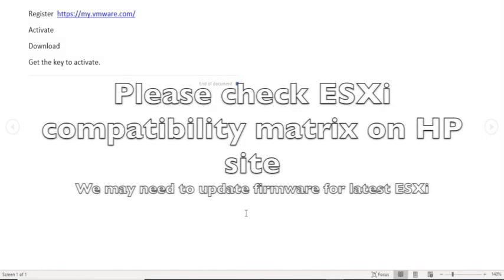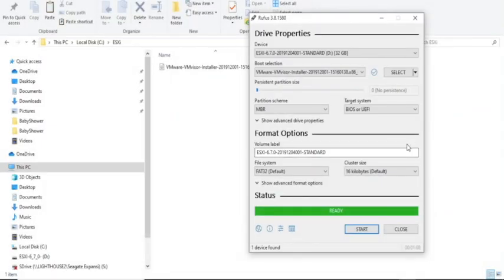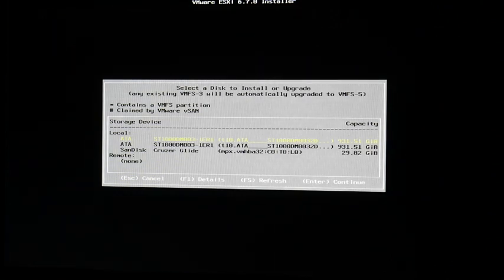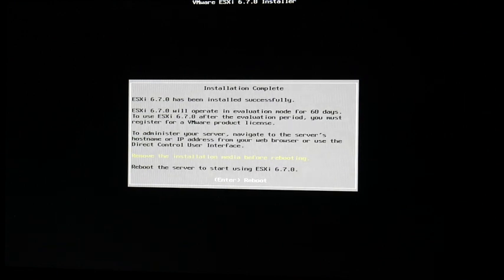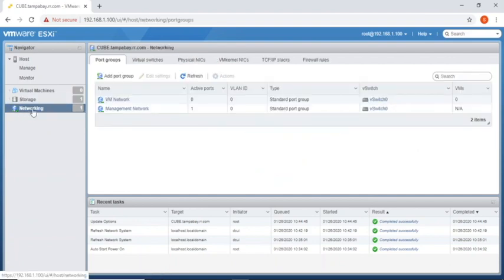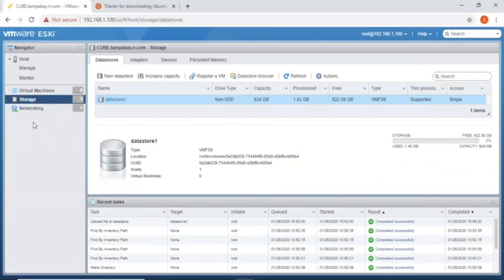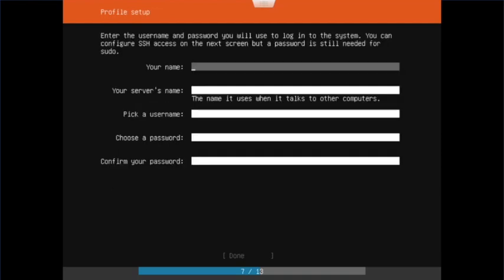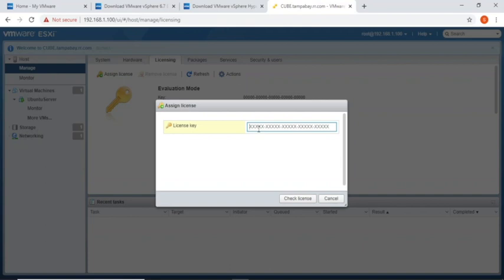Installing ESXi on HP MicroServer Gen8 FREE UNLIMITED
Install Free unlimited ESXi HP Micro Server Gen8

Install Ubuntu on ESXi

After registering and validating the account, click on below link to get the license key.